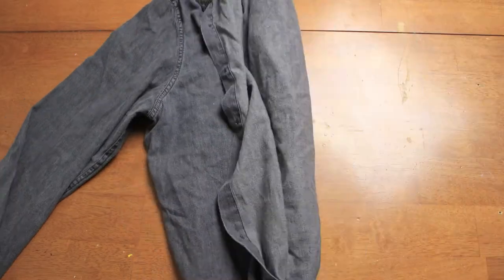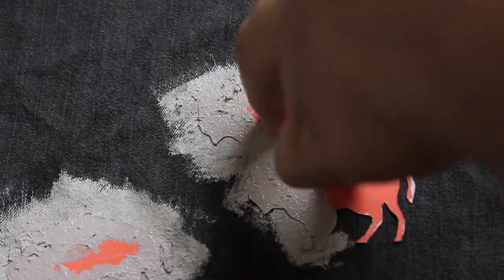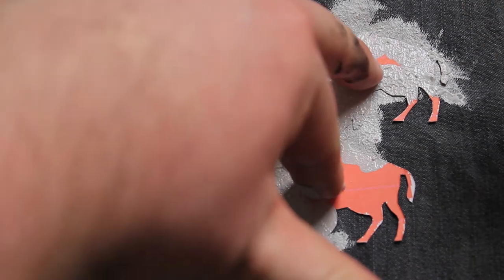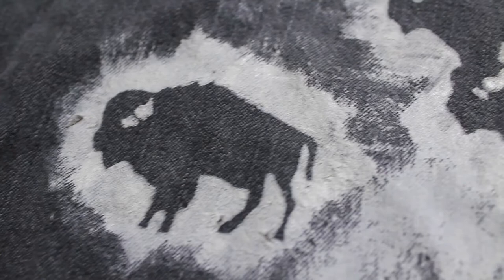How to Stencil a Shirt with Paint :: Stop-Motion Crafting!!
SUPPLIES YOU WILL NEED:
Shirt to Paint on: from Thrift store or closet!!!
Acrylic Paint
Textile Medium
Paint Brush
X-acto Knife
Cutting Mat